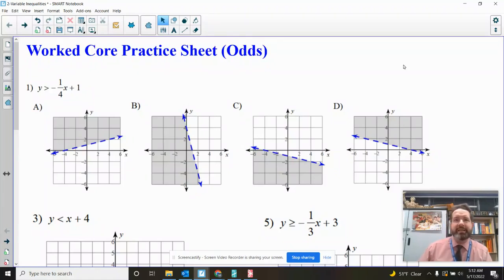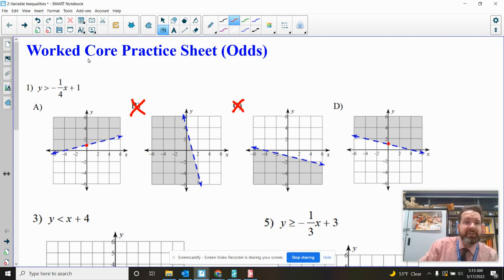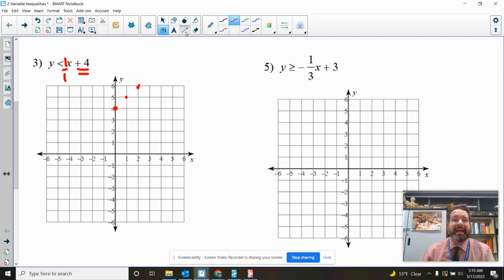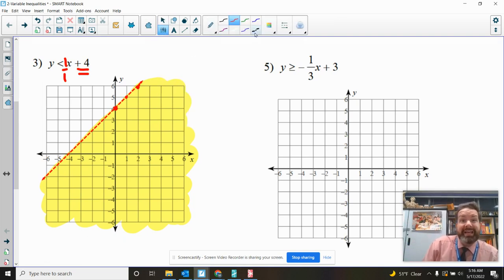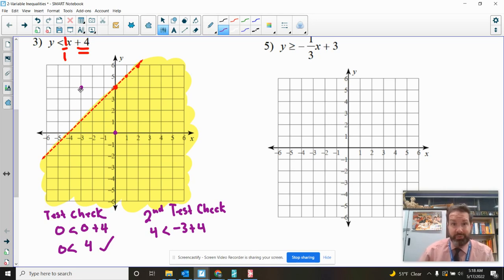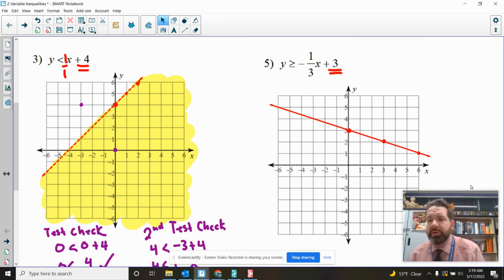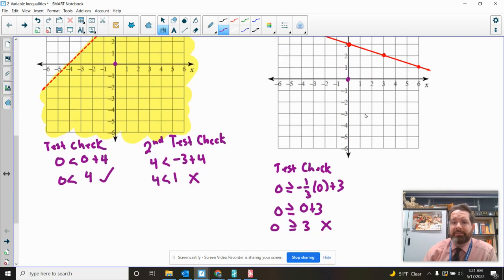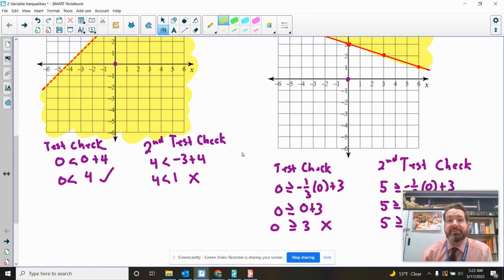IM1-2-Var Worked Core Practice